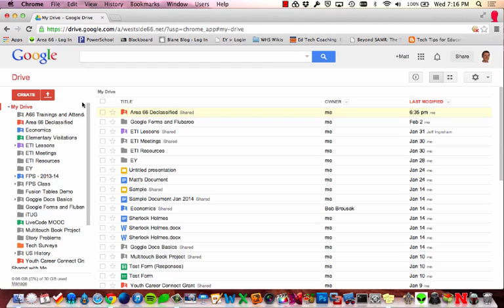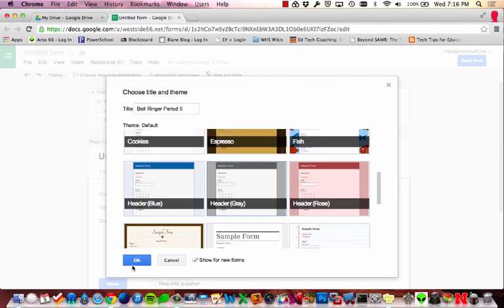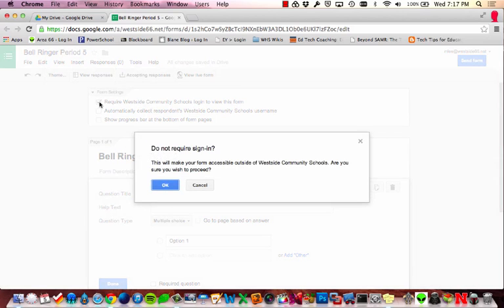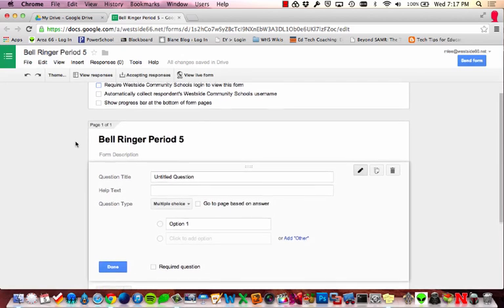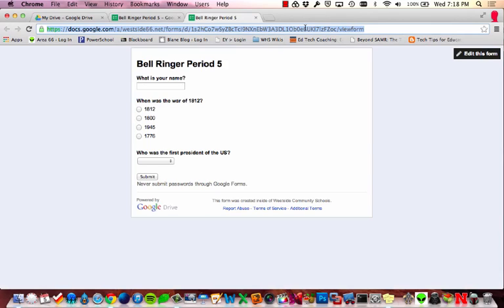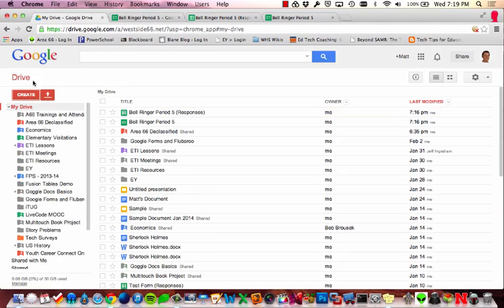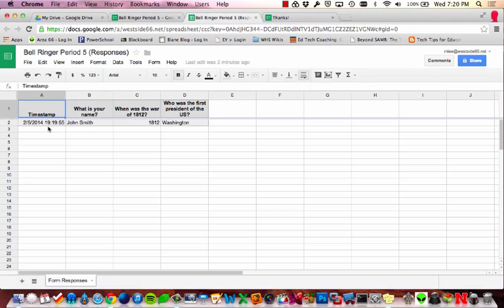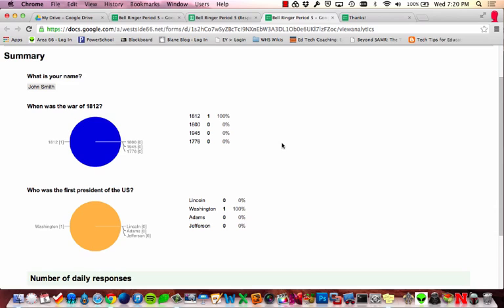Creating Google Forms